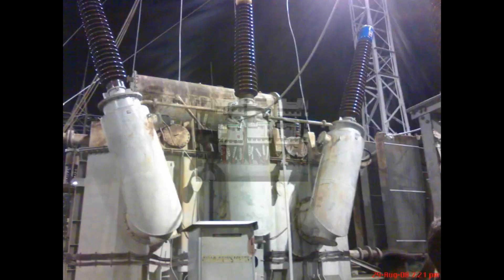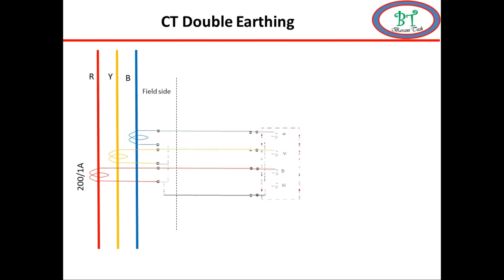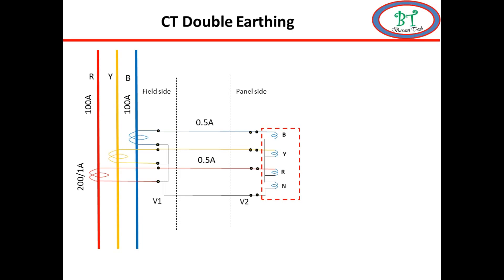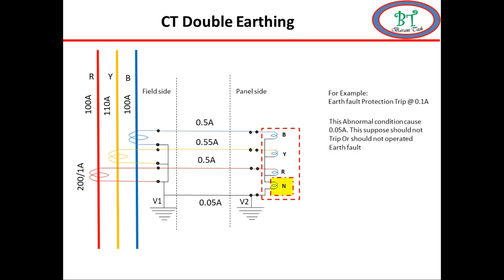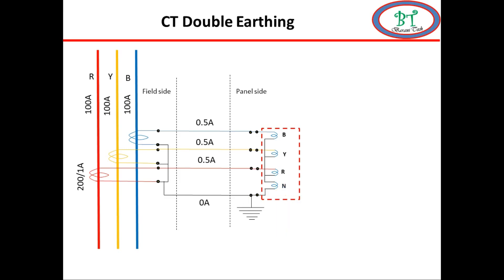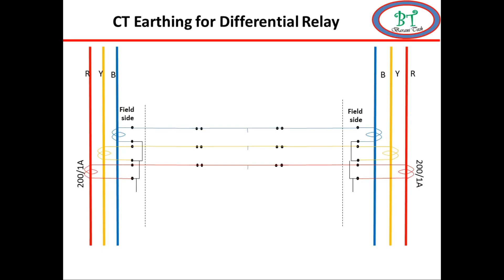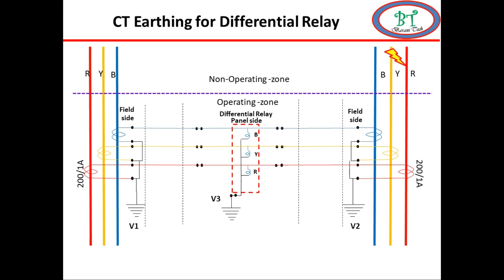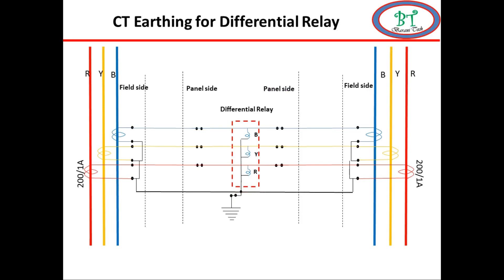CT Secondary Double point Earthing side effects | Mal operation of Double Earthing on CT Secondary